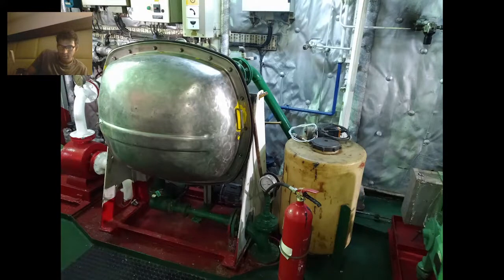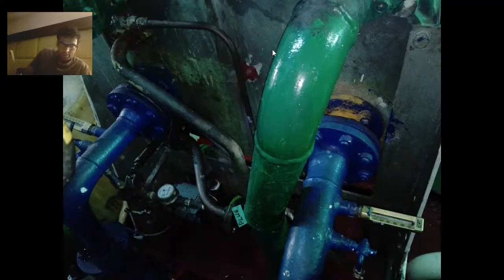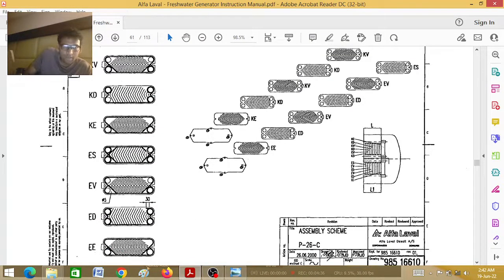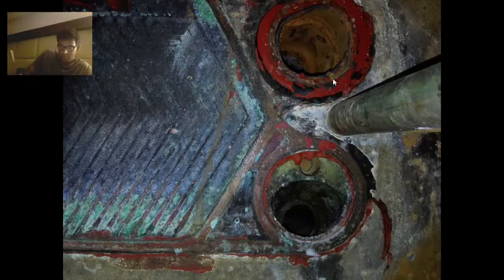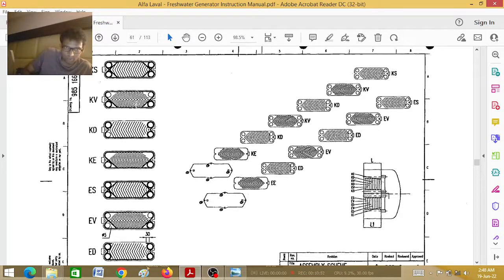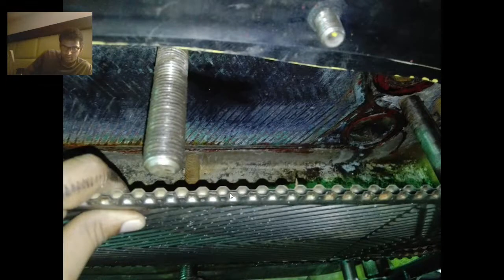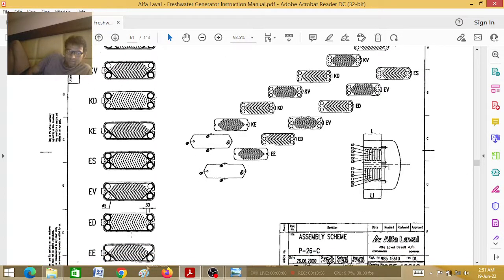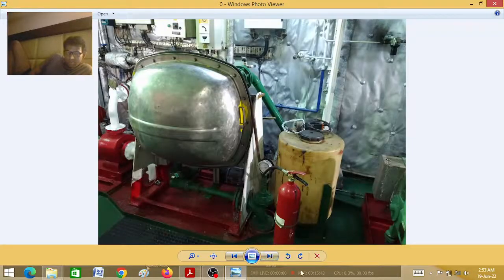How to assemble Fresh Water Generator plates. Alfa laval plate type.Working principle of FWG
*How to assemble Fresh Water Generator plates.
*Cleaning of Fresh Water Generator plates.
*Production of Fresh Water from sea water.
*General description of FWG